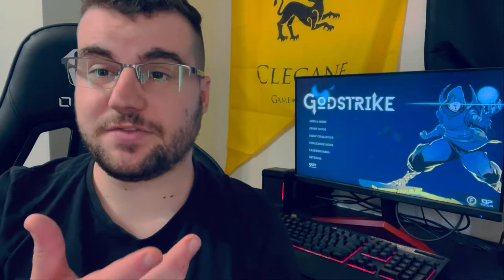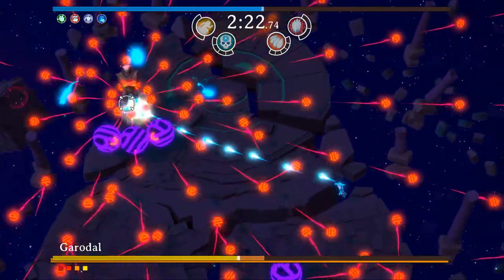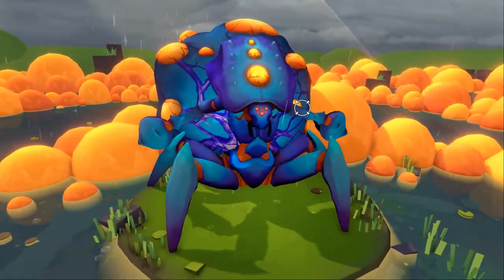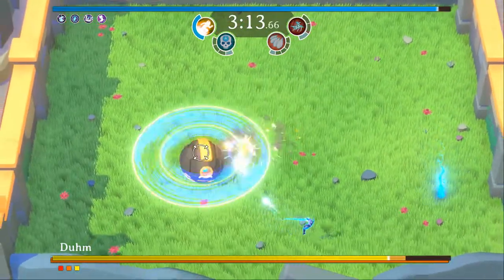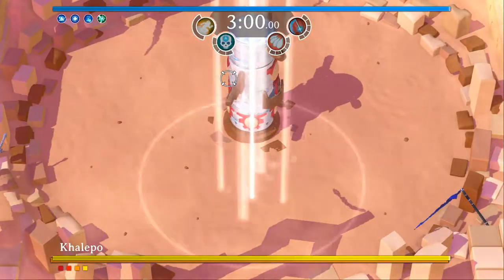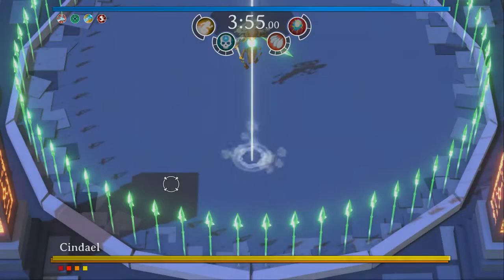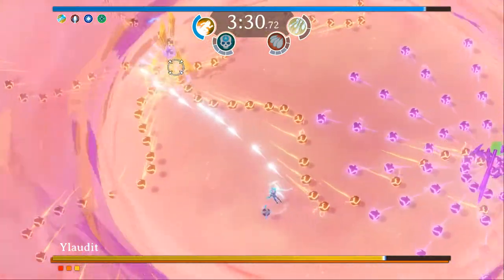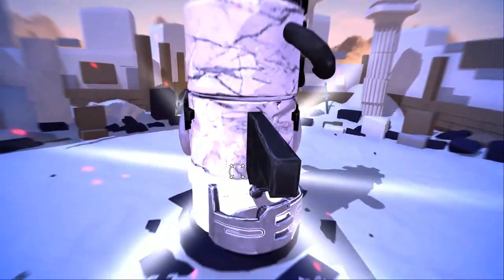Godstrike - The Comprehensive Passive Guide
If you’re playing Godstrike as much as everyone here at MGN, then you’re probably always looking for a leg-up and trying to figure out the best passives to go into a run with. You want to know which passive skills work best together, what are the best set-ups, and what passives work well with which actives? Then we’re here for you.

Today we’re going to pour through every single passive that is available in the game, and give you a breakdown on how they rate, what they work well with in other passives, and which active skills work well with each passive. Give these tips a go, and your next Godstrike run is sure to be a successful one.